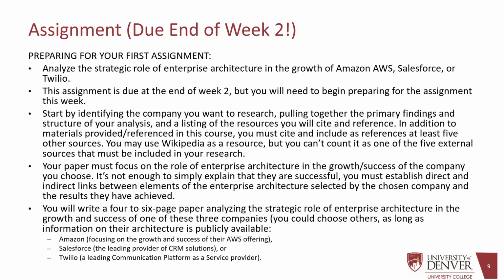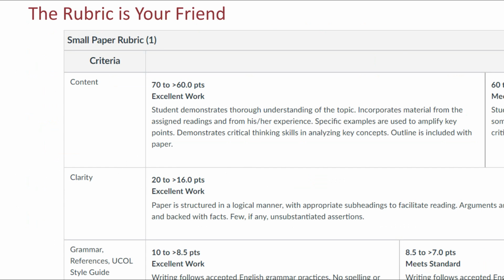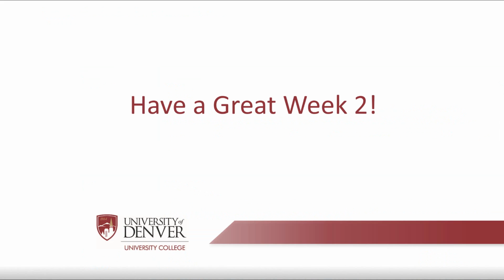University of Denver ICT Graduate Program Course: Week 2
University of Denver ICT Graduate Program Course